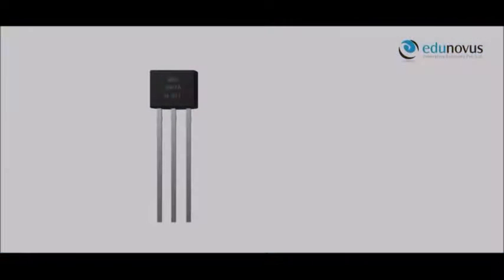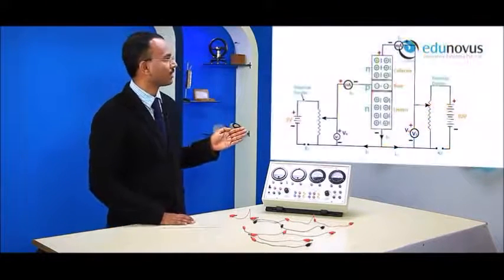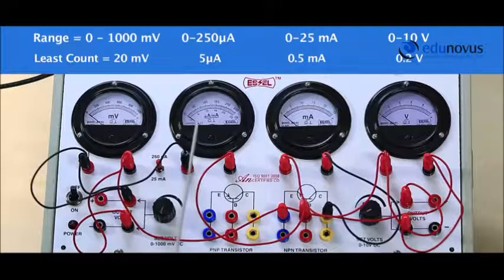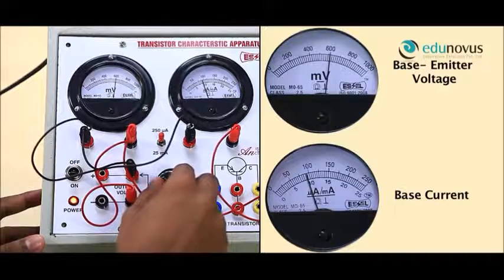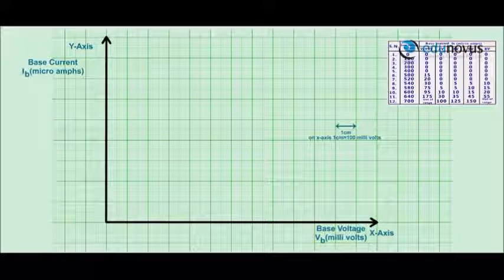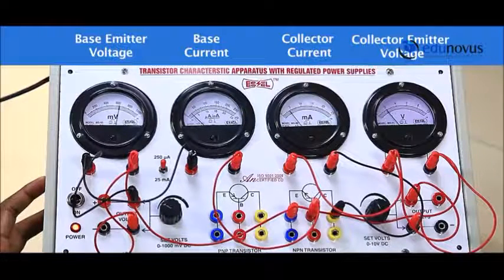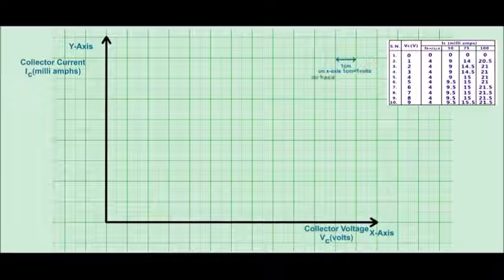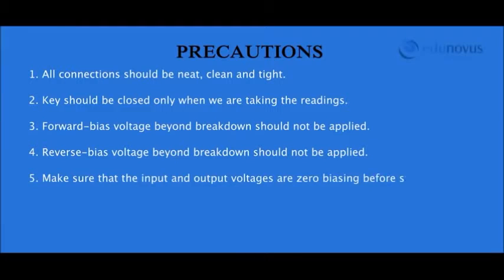npn or pnp transistor common emitter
detail about npn or pnp transistor and perform the particle